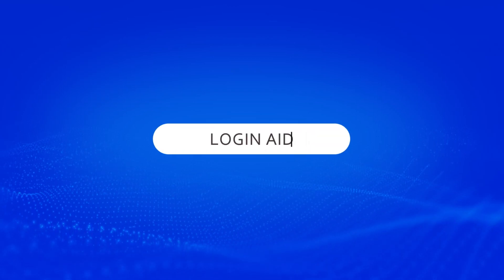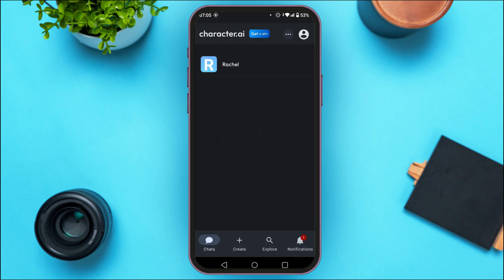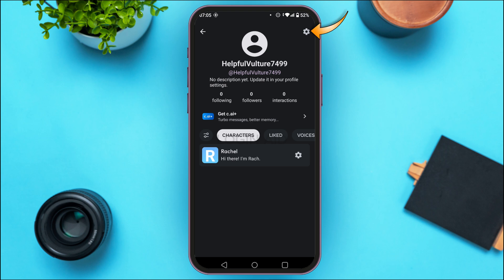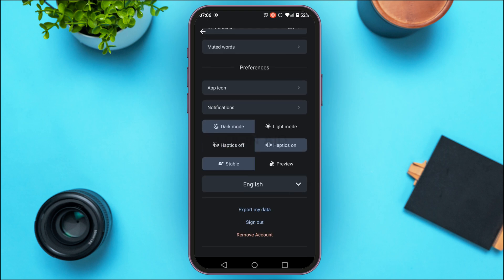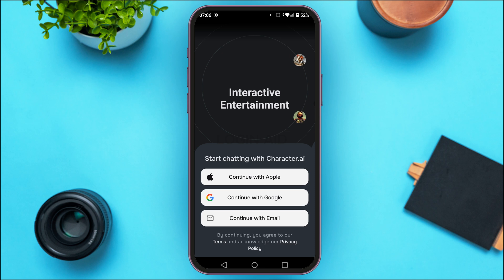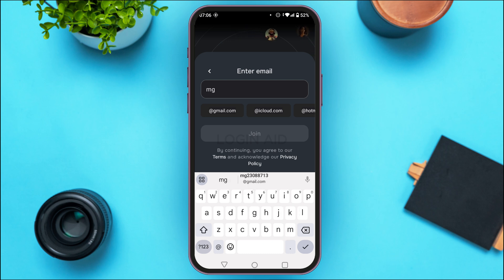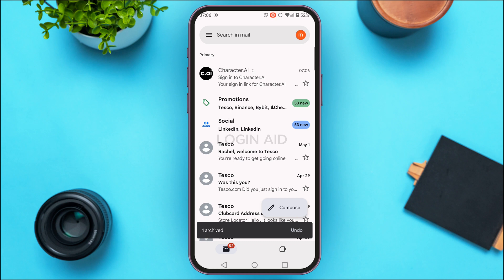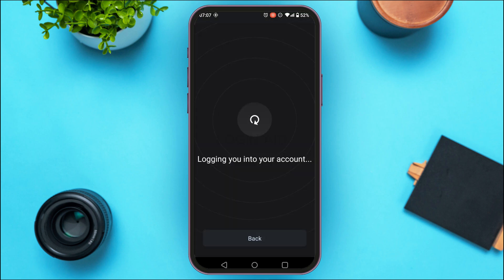How To Change Account In Character AI 2025 | Character AI App Tutorial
Wanna change Account in Character AI Application? Here in this video we will guide you through simple steps to switch account in Character AI. So make sure to watch this video till the end to not miss any important steps.